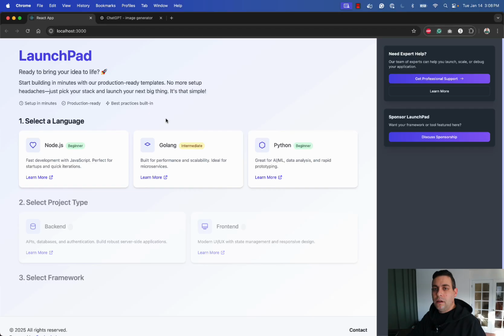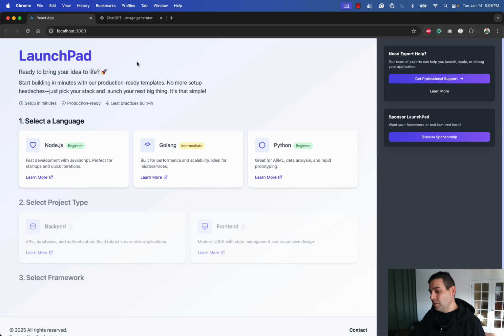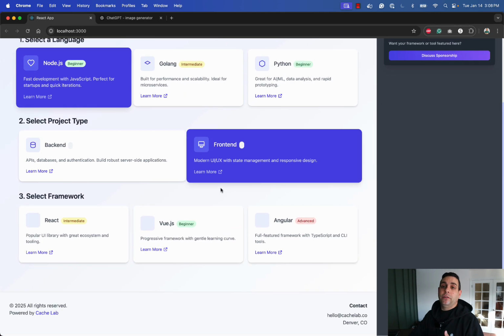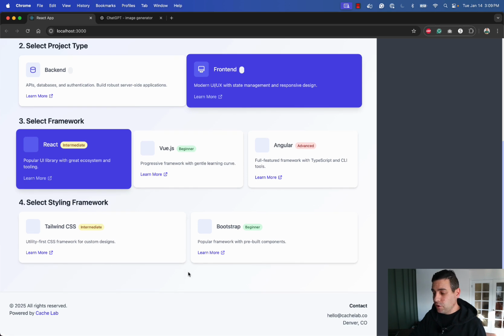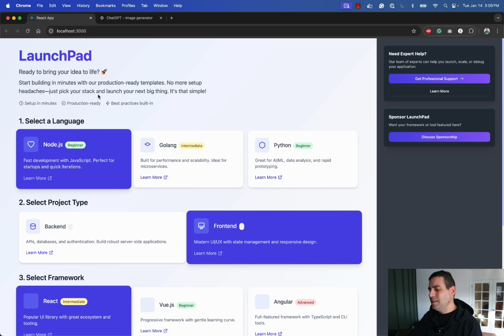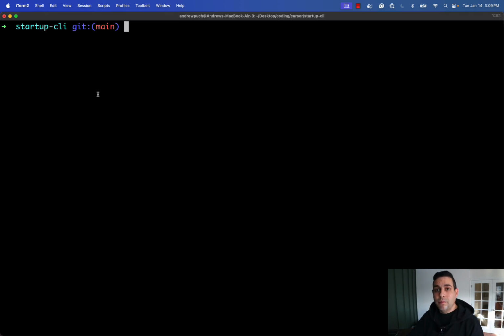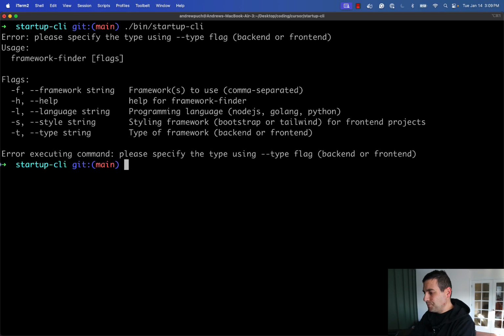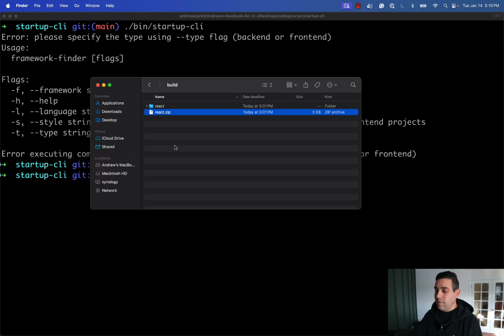Launch pad for ideas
I'm a software engineer and entrepreneur, and this year, I'm taking on an exciting challenge: launching six new ideas in 2025, one every two months, using AI to help bring them to life. I'll be documenting every step of the journey right here, sharing all the ups, downs, and lessons along the way. If you're interested in AI, tech, and entrepreneurship, you're in the right place. Let's learn and create together!